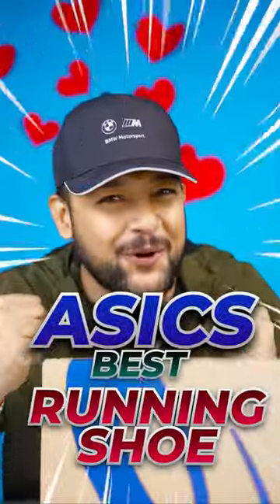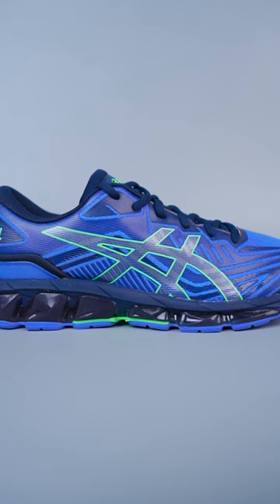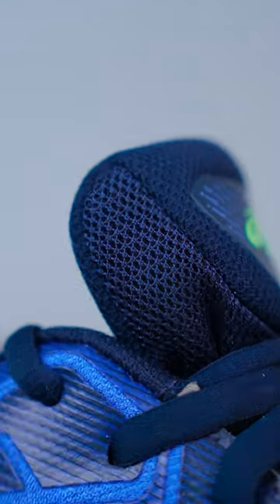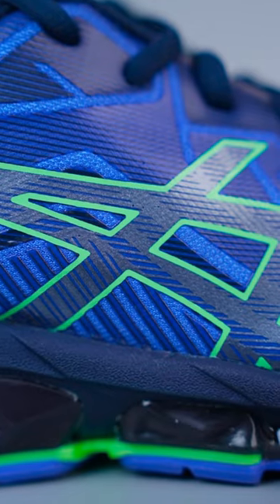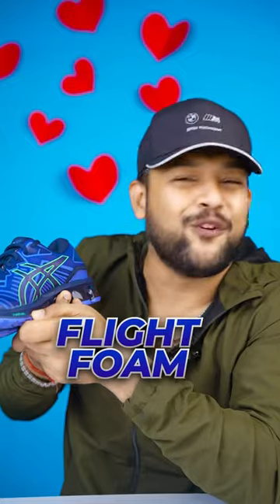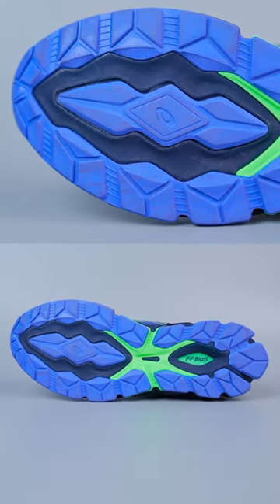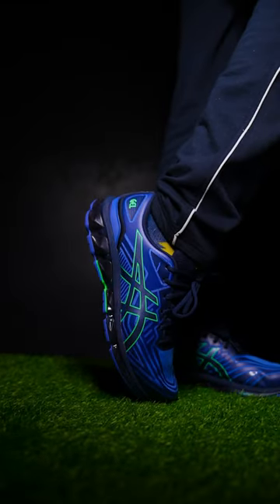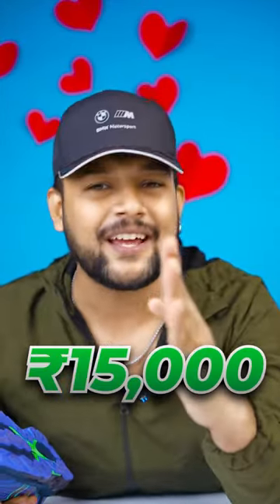Best Running Shoes in the World? 👟